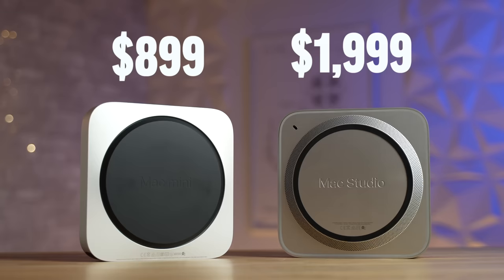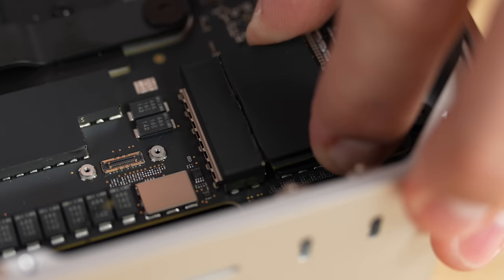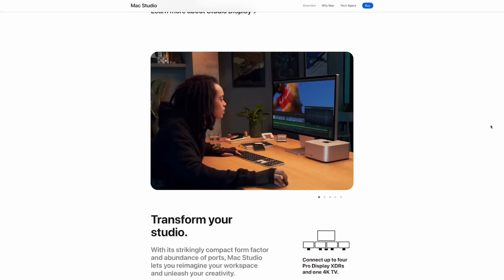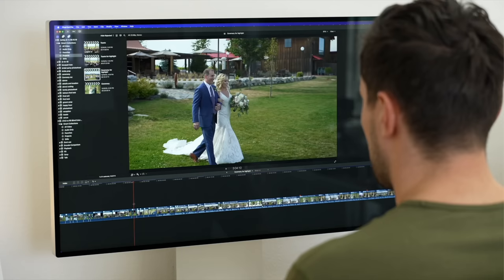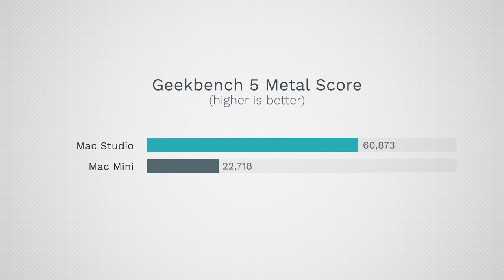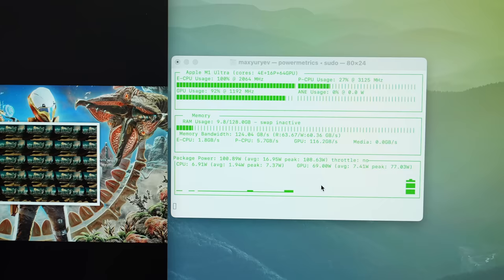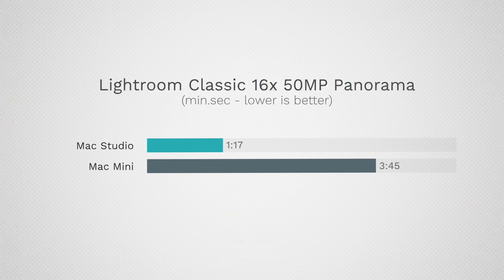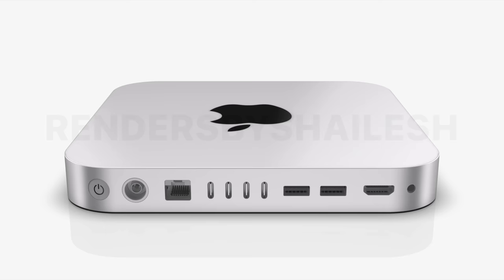Mac Studio vs M1 Mac Mini after 2 Weeks! Real-World Results..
Is the M1 Max Mac Studio REALLY worth more than DOUBLE the price of the M1 Mac Mini? We Compare EVERYTHING!

iFixit toolkit

In this video, we tested a BUNCH of benchmarks and real-world performance tests comparing the 2020 M1 Mac Mini to the 2022 Mac Studio with M1 Max

Timestamps ⬇️
GB5 Single-core & Web Browsing
Geekbench 5 Multi-core CPU
Cinebench R23 Stress Test - 02:43
Lightroom Classic Photo Editing
Photoshop Photo Editing
Xcode Programming Performance
Logic Pro Music Production
Geekbench 5 Metal GPU
GFXBench Aztec Ruins Gaming
3DMark Wild Life Extreme
Affinity Photo Editing
Blender 3D Rendering
4K H.264 Video Editing
H.265/HEVC Video Editing
ProRes Raw Video Editing
8K R3D RAW Video Editing
Fan Noise & Temps
Which Model should YOU get?